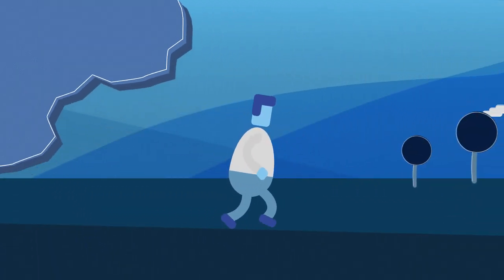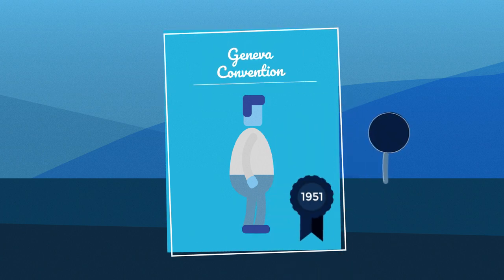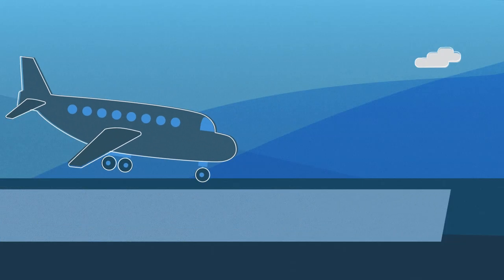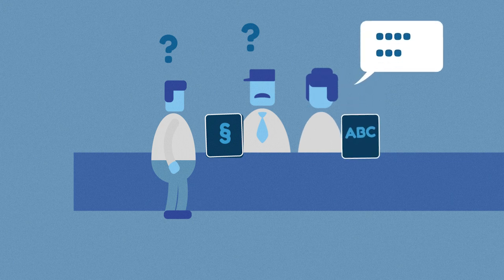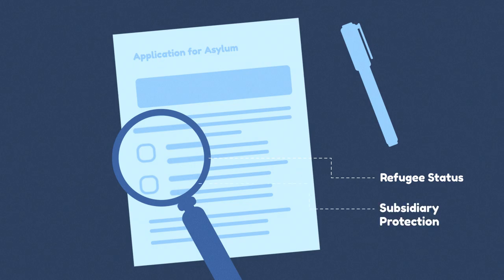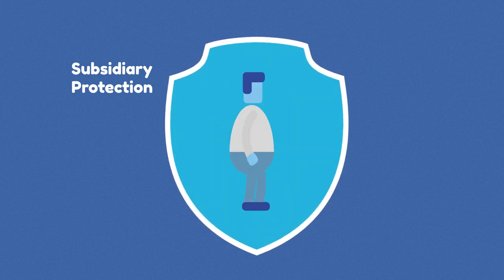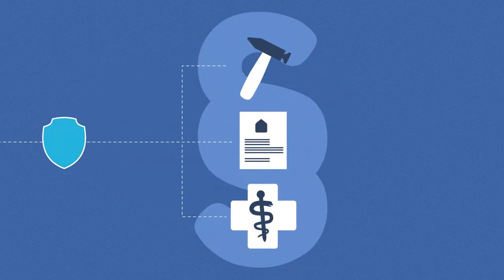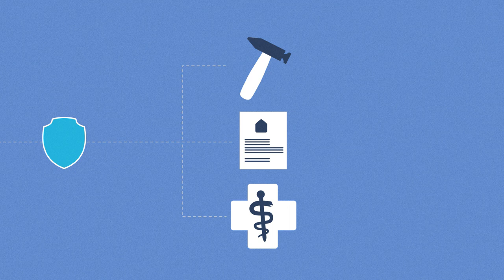CASEWORK - CEAS in Practice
Erasmus+ Projekt CaseWORK zur Unterstützung Ehrenamtlicher im Bereich Migration.